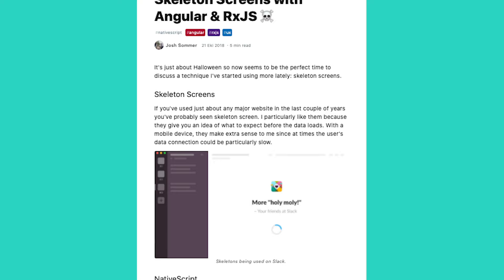Meet Josh Sommer - Software Developer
In this NativeScript chat, Josh Sommer joins me to discuss his journey through web development, how he got to NativeScript, and FPV.

🏫 FREE COURSES